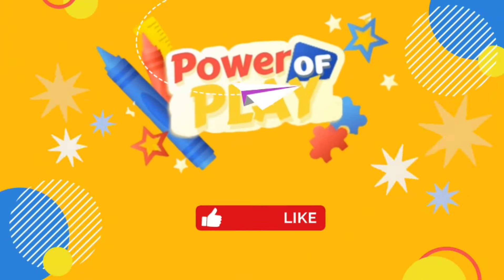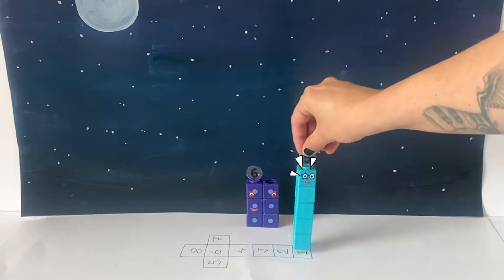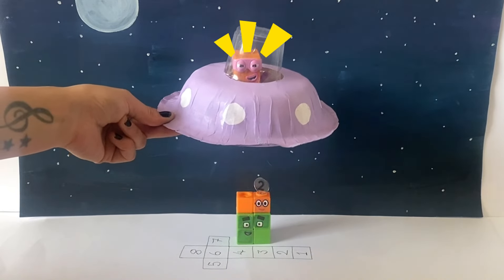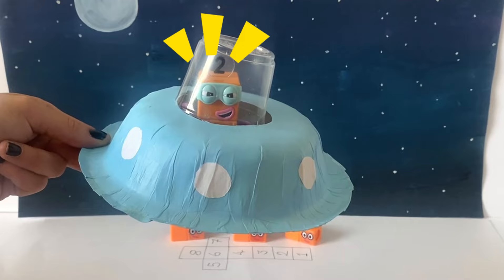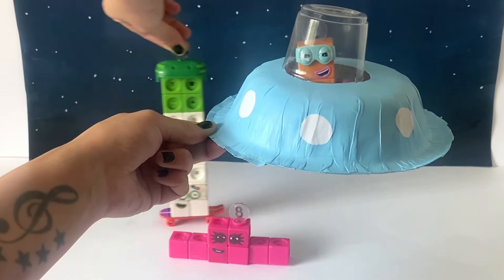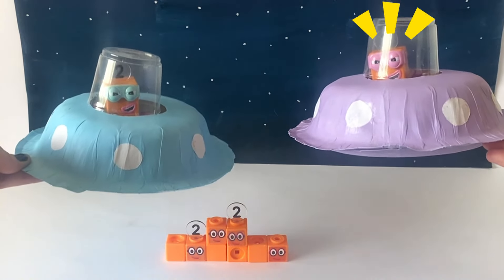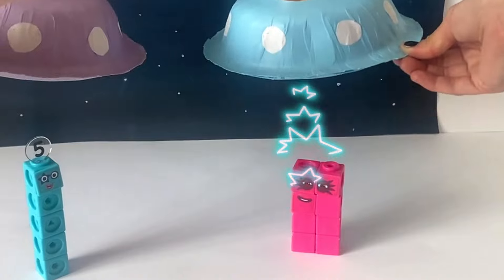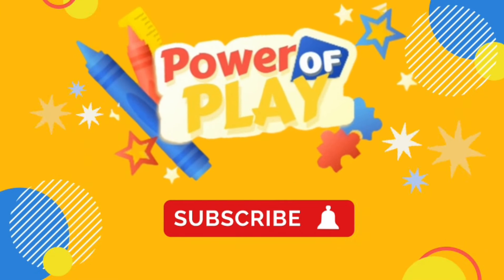Numberblocks Terrible Twosday | Numberblock Math Link Cubes And The Terrible Twos | Learn to divide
In todays video we will be re telling the episode 'Terrible Twosday' from the Numberblocks. We will be re telling the story with our Numberblock math link cubes, Terrible Two figures and Ufos we created our selves.
This story will get us to think about how many numbers go into another, or how to divide.